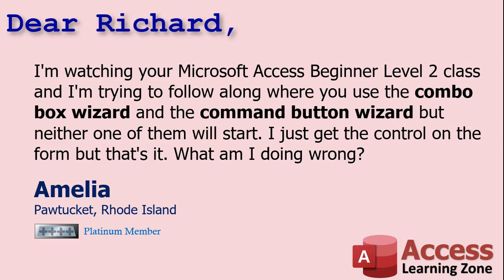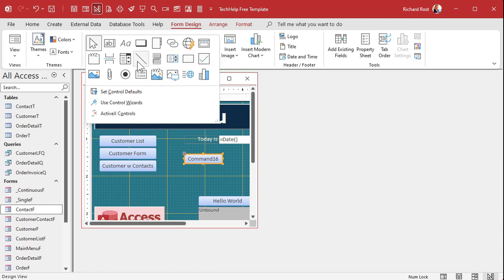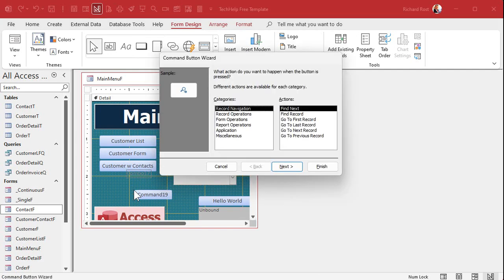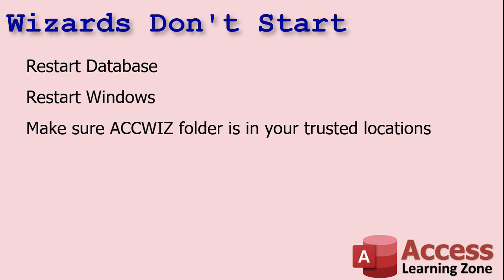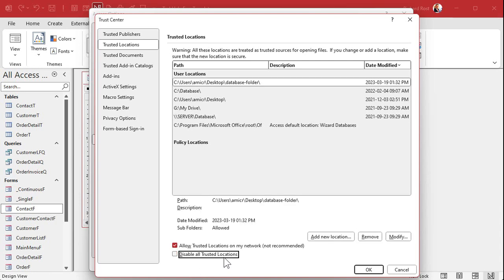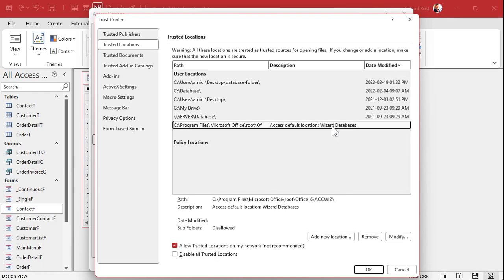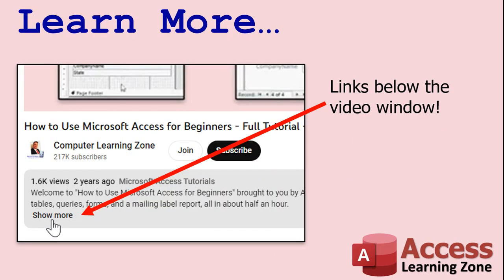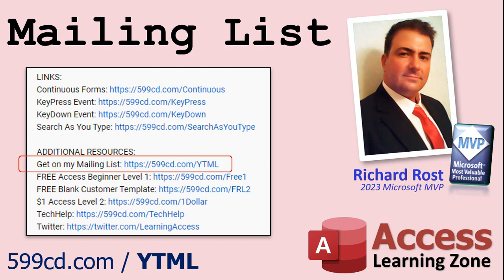What to do if the Control Wizards Don't Start in Microsoft Access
In this Microsoft Access tutorial I'm going to teach you what to do if the control wizards don't start in Microsoft Access. This includes the combo box wizard, the command button wizard, and so on. I'm going to show you the beginner solution and then an expert solutions if the beginner solution doesn't work.

Amelia from Pawtucket, Rhode Island (a Platinum Member) asks: I'm watching your Microsoft Access Beginner Level 2 class and I'm trying to follow along where you use the combo box wizard and the command button wizard but neither one of them will start. I just get the control on the form but that's it. What am I doing wrong?

CHECKLIST:
Restart Database
Restart Windows
Make sure ACCWIZ folder is in your trusted locations
Make sure "Disable all trusted locations" is NOT checked
Try a different or new ACCDB file
Reinstall Office
Troubleshooter